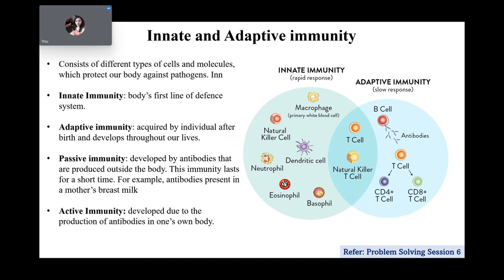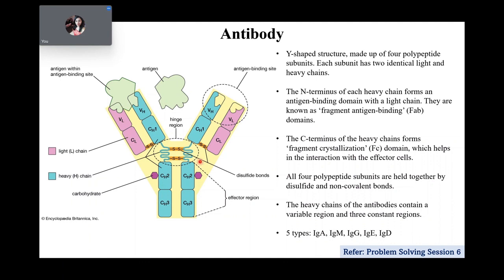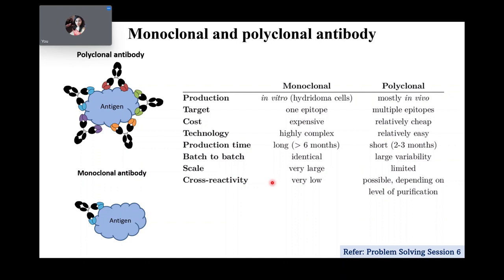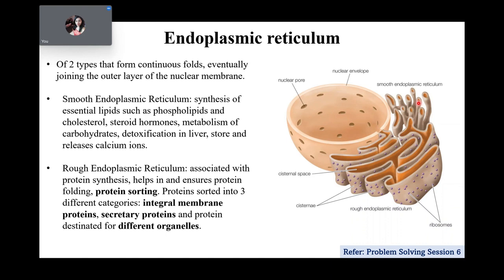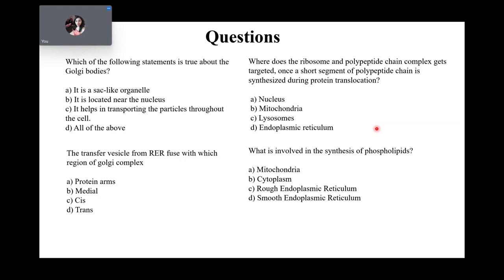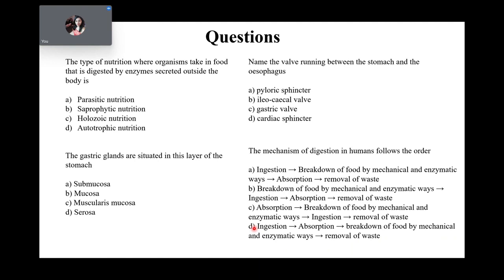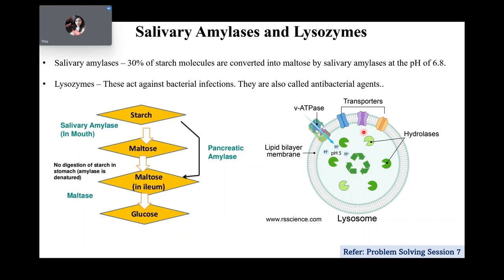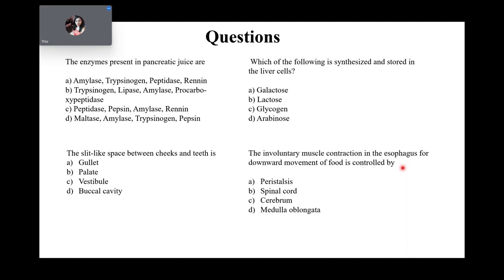NPTEL Basics of Biology BT25 Problem solving session 12